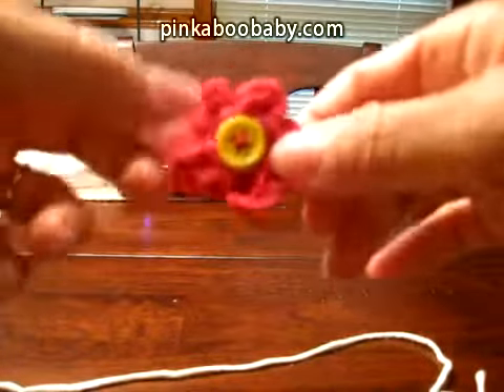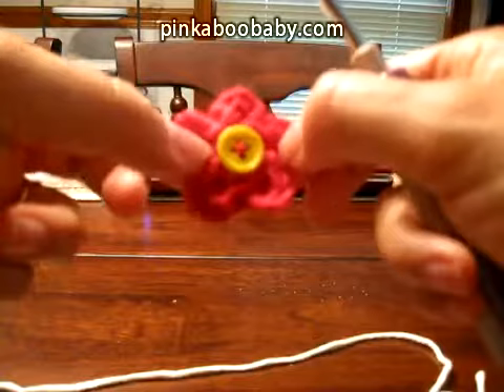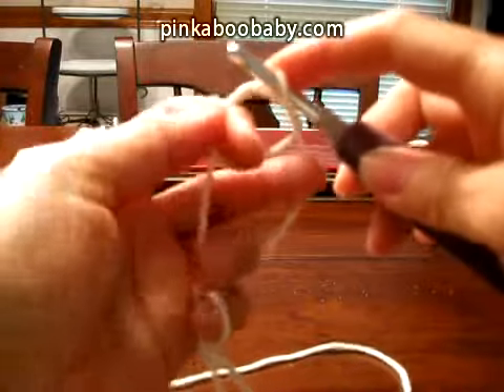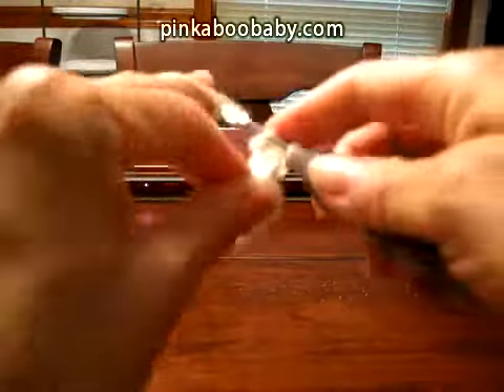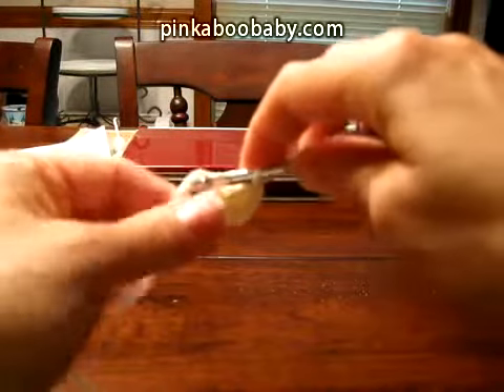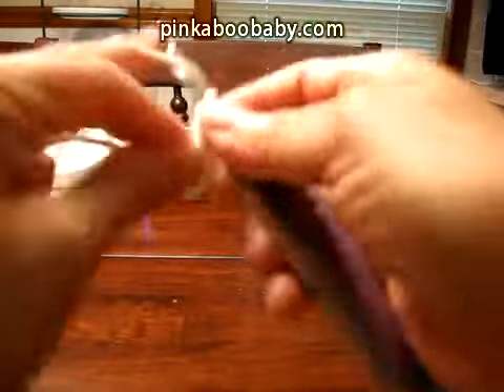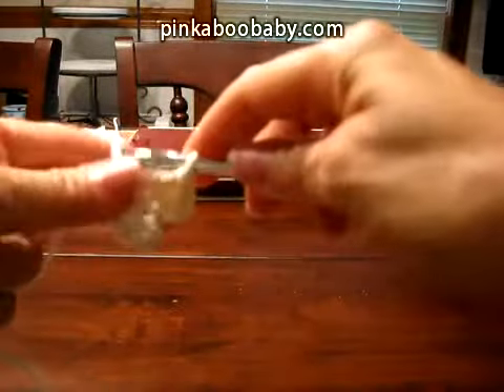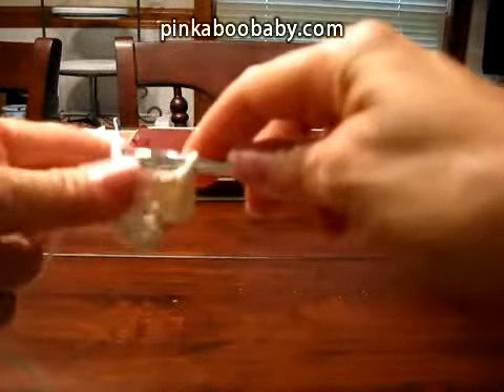Mini Crochet Flower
Flower Hair Bows, Baby Boutique featuring Hair Bows, Girls Hair Bows, Korker Bows,Baby Hair Bows, Infant Hats